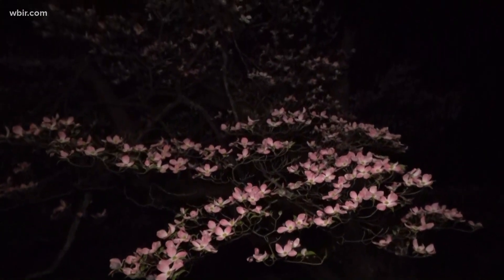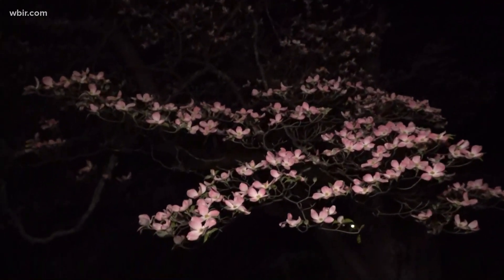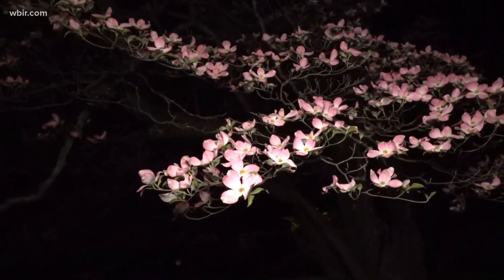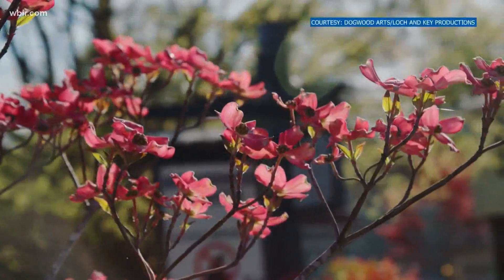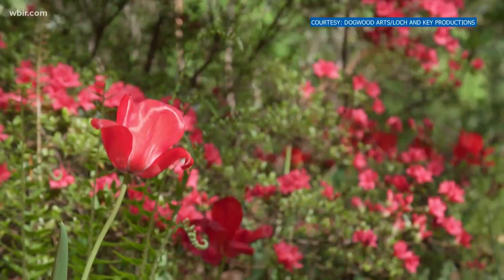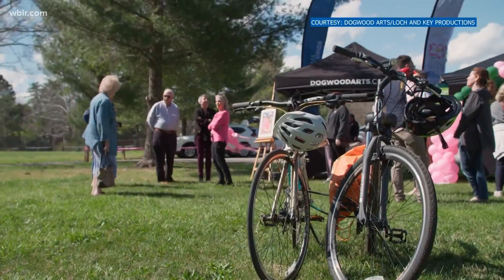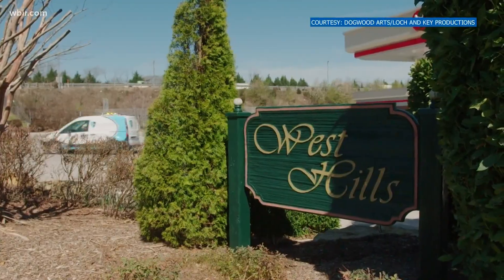The Dogwood neighborhood trails are now open through April 30th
Raya Quttaineh reports live from one of the 13 Dogwood trails that are open through the month of April.